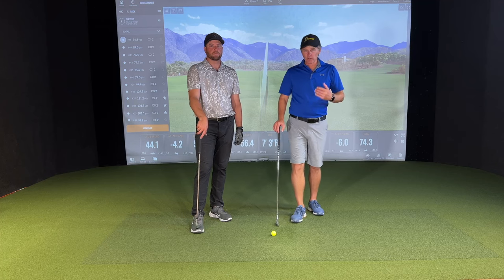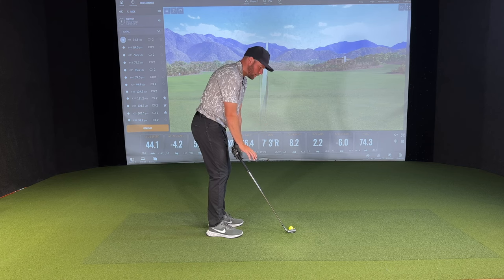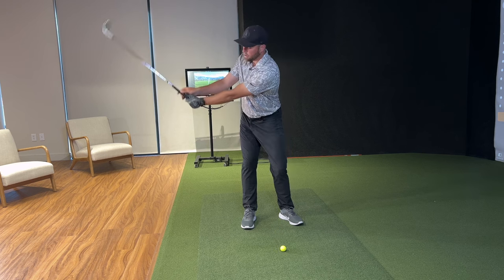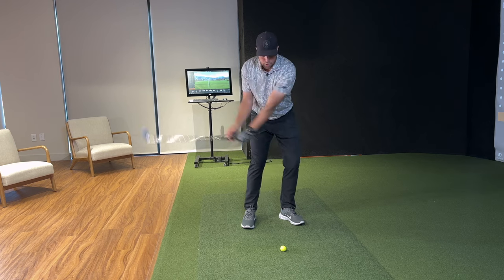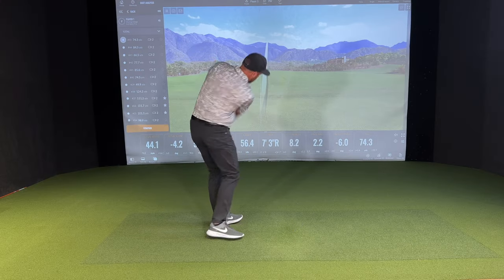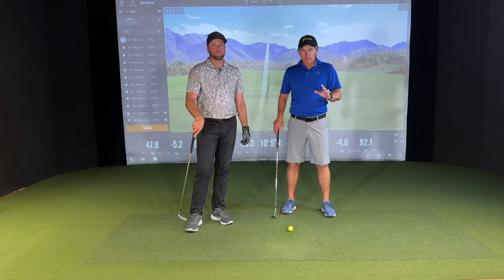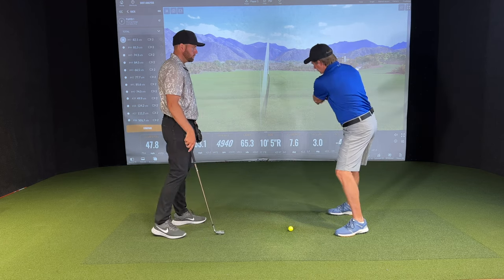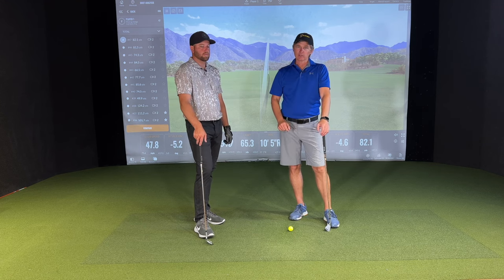Drill to Cure Flipping the Club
Learn to stop flipping the club with this easy drill.